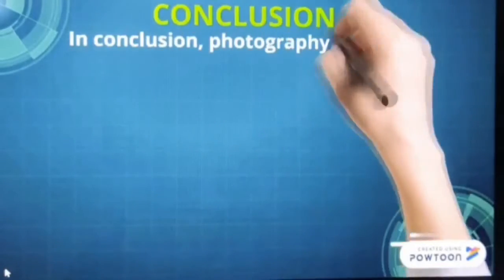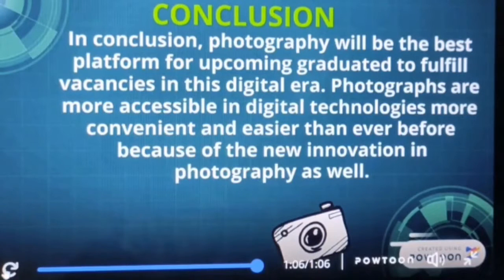Innovative and Creative Skills Assignment